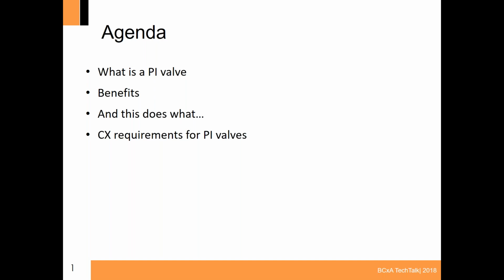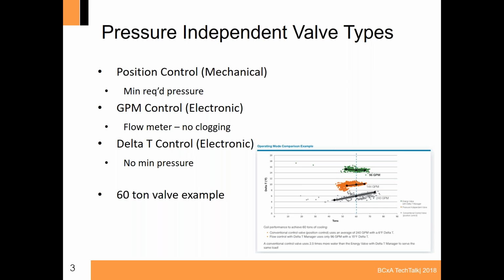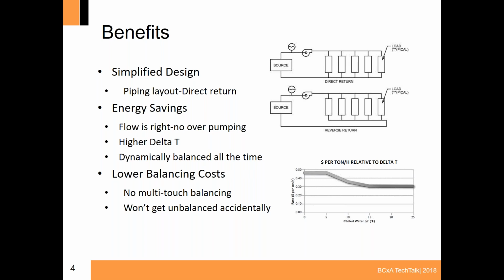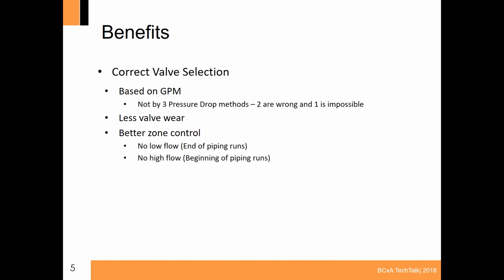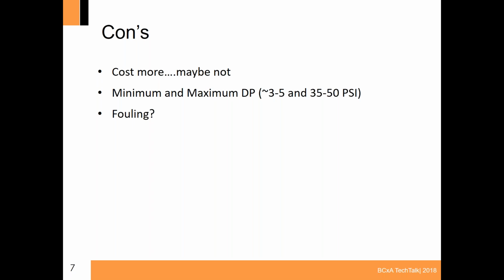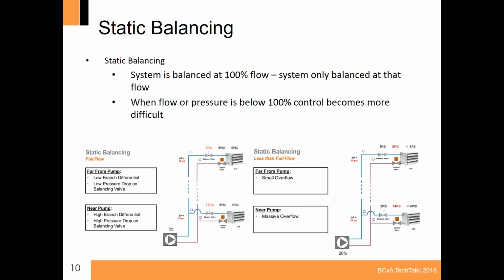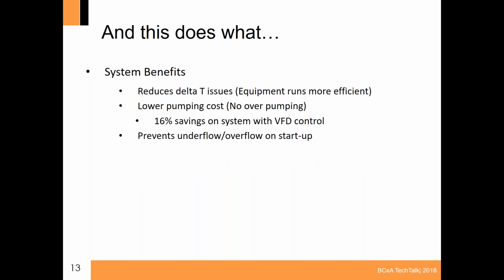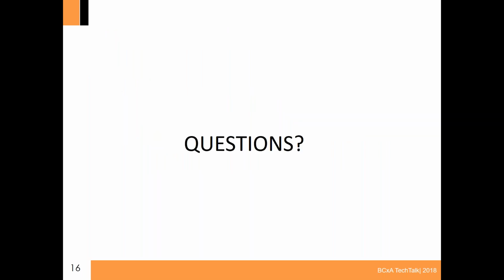TechTalks: Pressure Independent Valves